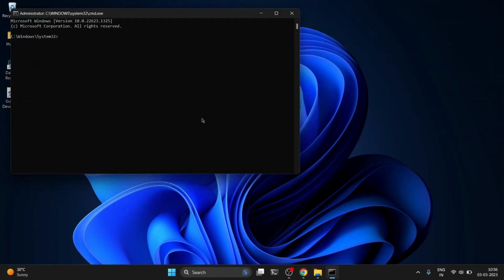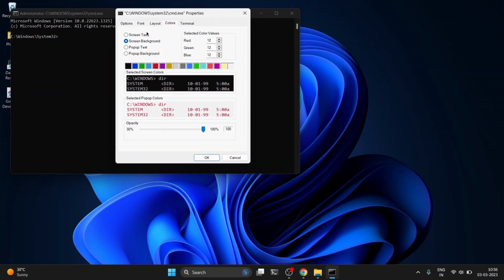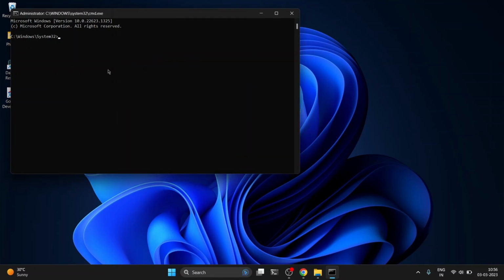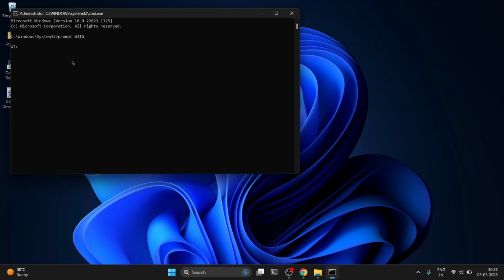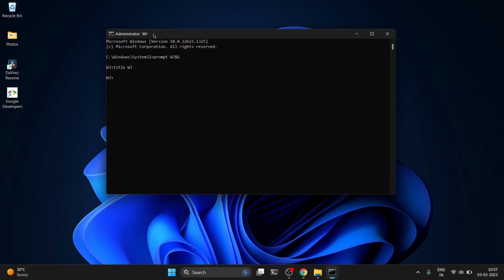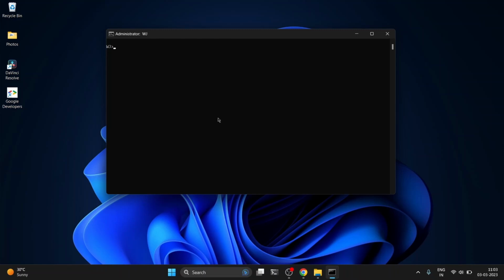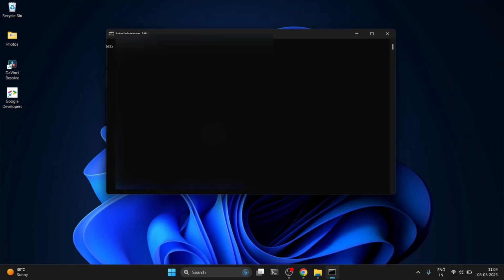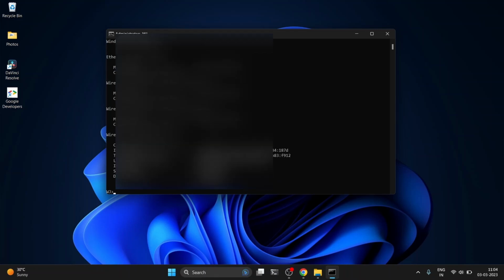Utilizing Command Prompt on Windows 8, 10, and 11: A Step-by-Step Guide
how to This video will provide a comprehensive tutorial on how to use Command Prompt on Windows 8, 10, and 11. Viewers will be taken through a step-by-step guide, covering everything from opening Command Prompt to executing various commands. By the end of the video, viewers will have a better understanding of how to navigate the Command Prompt interface and how to leverage its functionalities to perform various tasks. This video is suitable for both novice and intermediate users who want to learn how to use Command Prompt more efficiently.